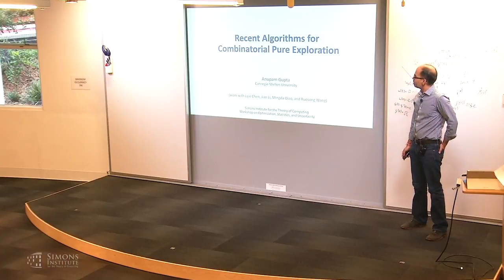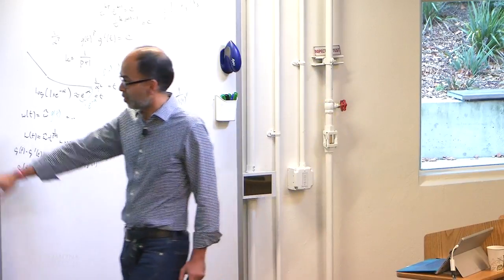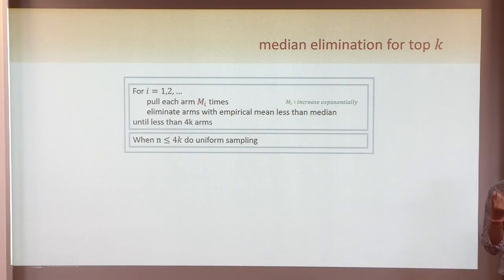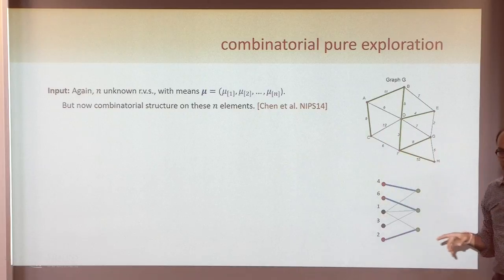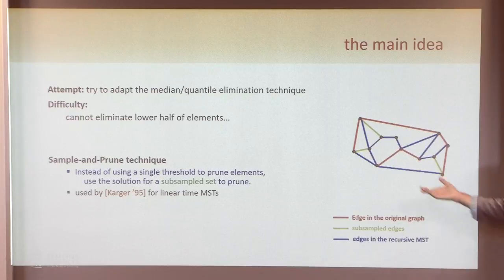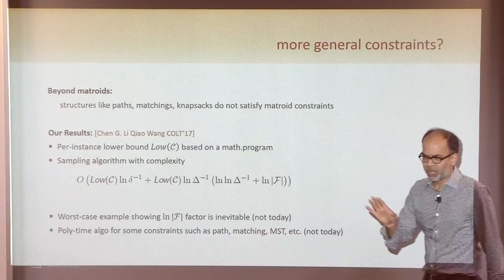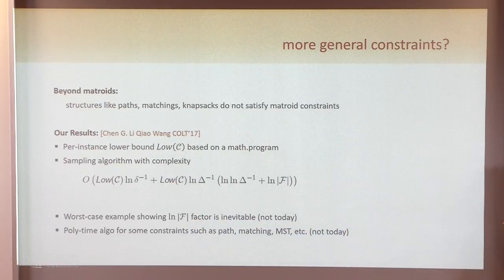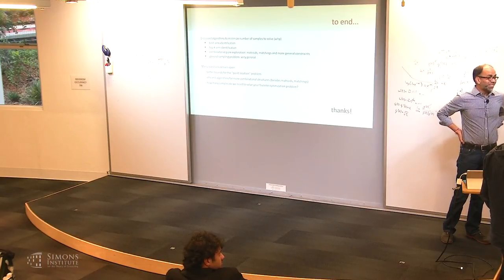Sampling Algorithms for Combinatorial Pure Exploration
Anupam Gupta, Carnegie Mellon University
Optimization, Statistics and Uncertainty